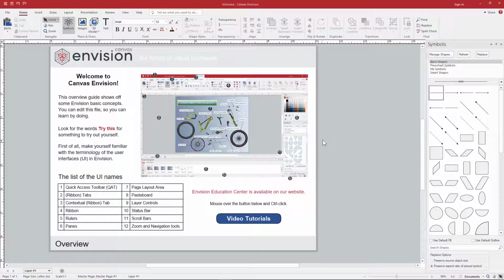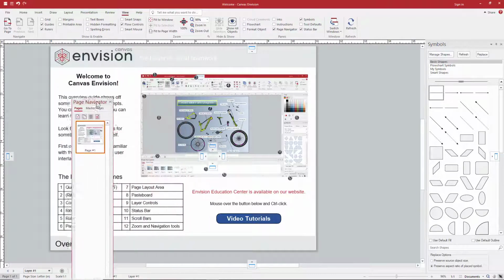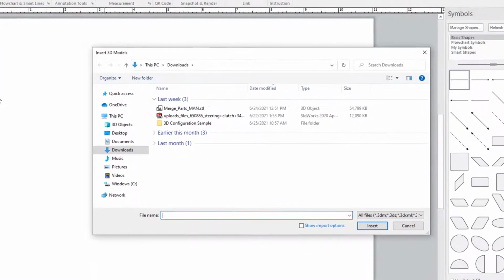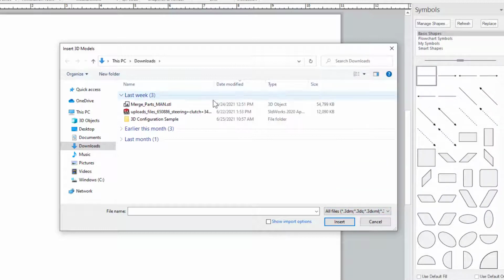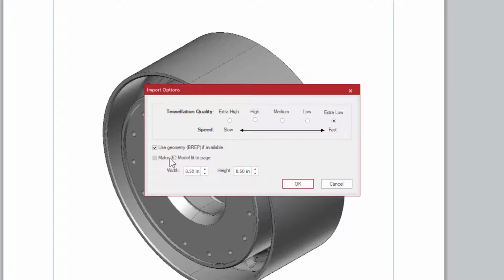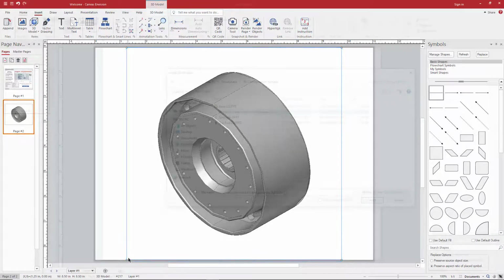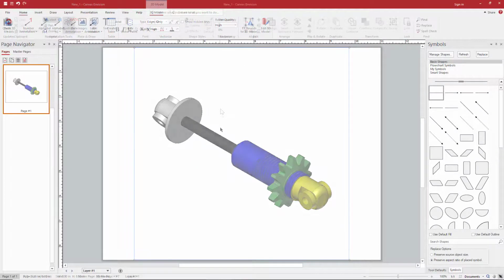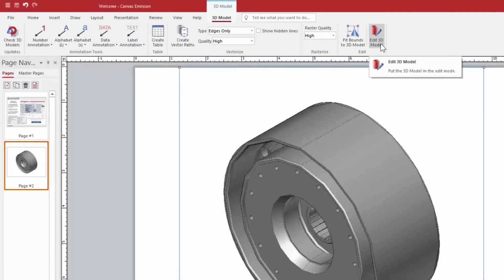Importing 3D Models | Canvas Envision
A video introducing a few ways on how to import 3D models in Canvas Envision.